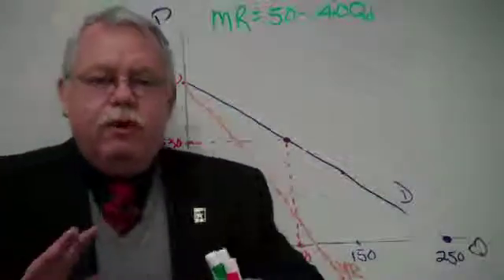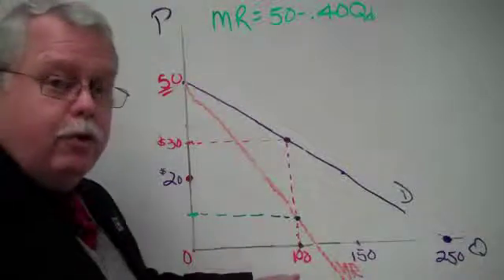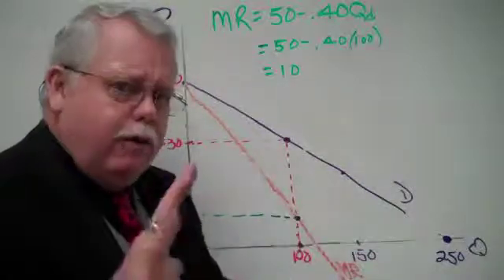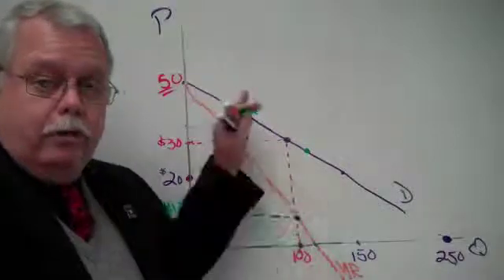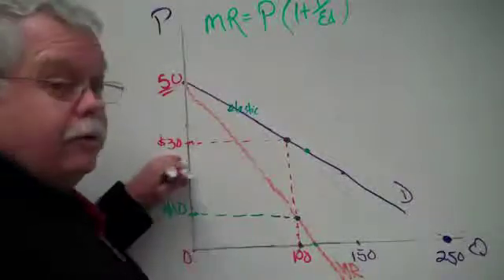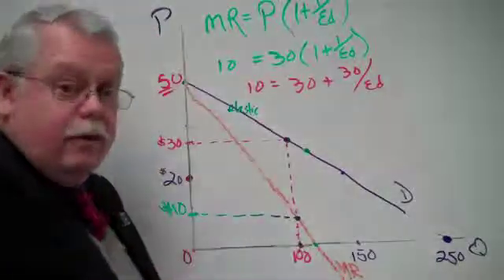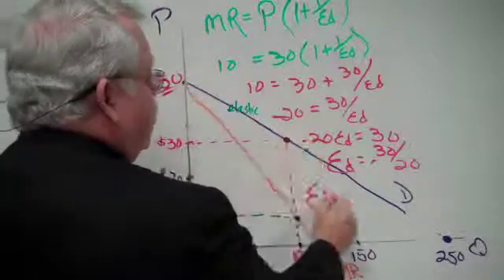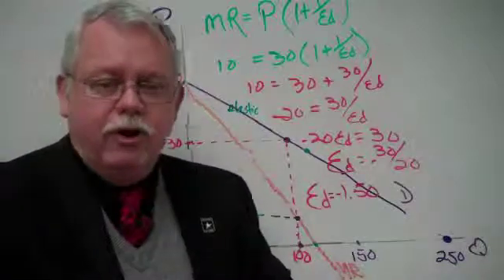Linear Demand Analysis IV.mp4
Continuation of demand estimation using two data points and calculating profit-maximizing price and output.